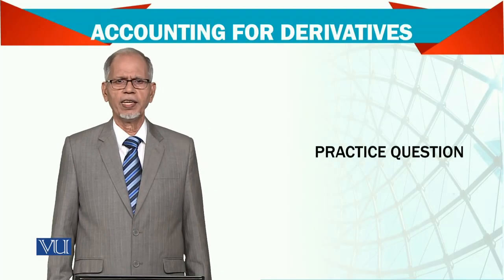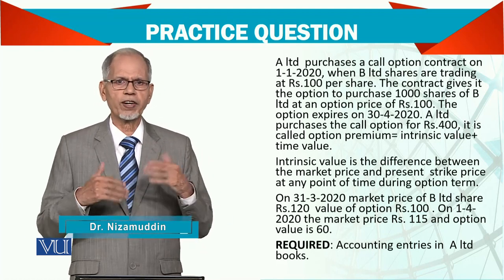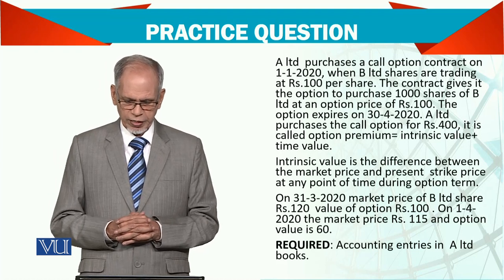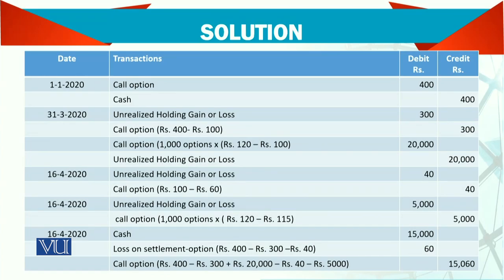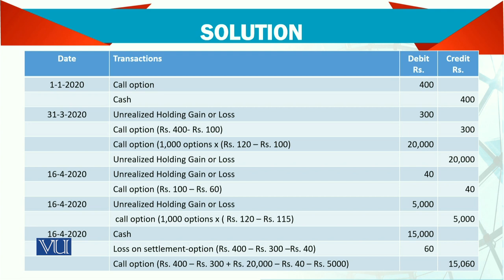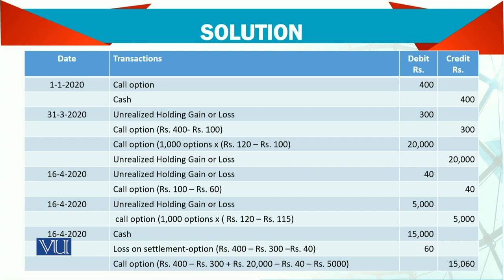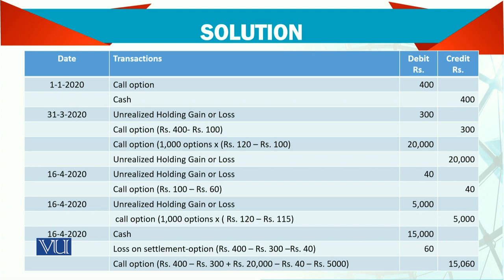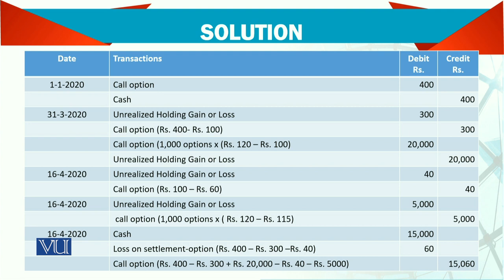Advanced Financial Accounting | FIN711_Topic119